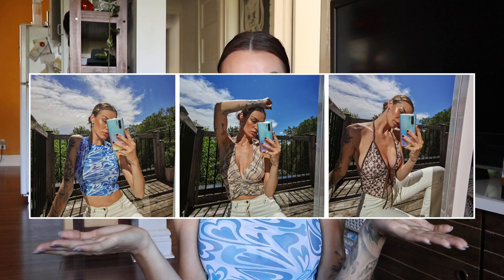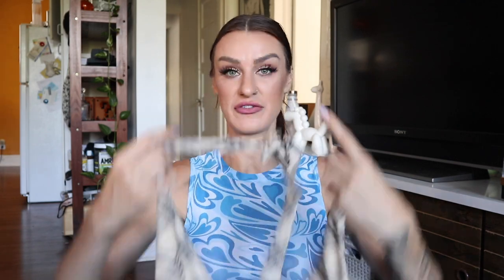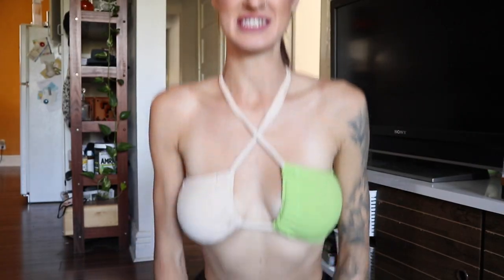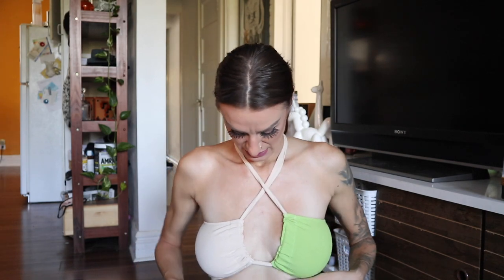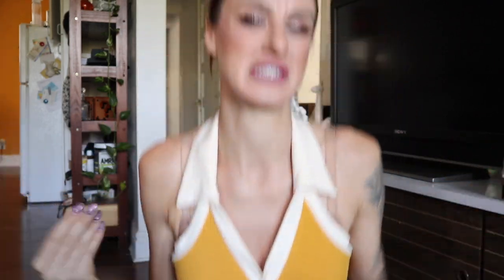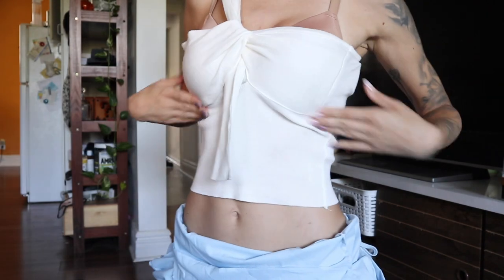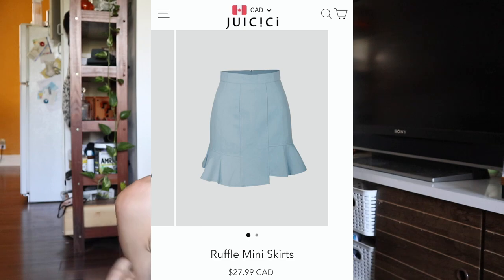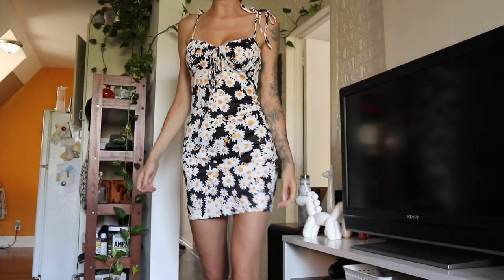Tall Girl Tries Juicici Clothing - Honest Review || Shopping Haul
First of all, my windows are open. Shout out to the cicadas trying to steal the show.

vest-top-1?_pos=1&amp;_psq=love-buckle-halter-knitted-tank-
top&amp;_ss=e&amp;_v=1.0&amp;ref=tallestmermaid

38?_pos=1&amp;_psq=tie-front-one-shoulder-knitted-
top&amp;_ss=e&amp;_v=1.0&amp;ref=tallestmermaid

top?_pos=1&amp;_psq=gray-knitted-halter-crop-top&amp;_ss=e&amp;_v=1.0&amp;ref=tallestmermaid

top?_pos=1&amp;_sid=cd0ad0066&amp;_ss=r&amp;ref=tallestmermaid

top?_pos=1&amp;_psq=multicolored-oil-painting-tank-
top&amp;_ss=e&amp;_v=1.0&amp;ref=tallestmermaid

skirts&amp;_ss=e&amp;_v=1.0&amp;ref=tallestmermaid

dress?_pos=1&amp;_psq=daisy-print-mini-cami-dress&amp;_ss=e&amp;_v=1.0&amp;ref=tallestmermaid

zipper?_pos=1&amp;_psq=slit-side-long-dress-with-
zipper&amp;_ss=e&amp;_v=1.0&amp;ref=tallestmermaid